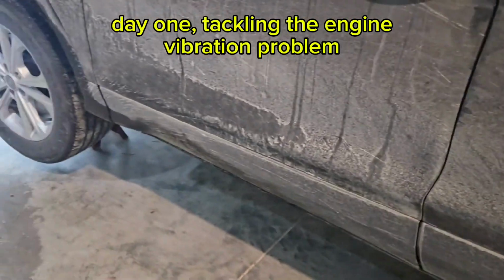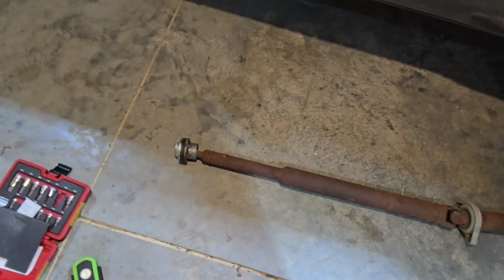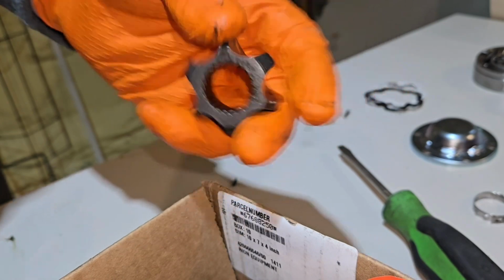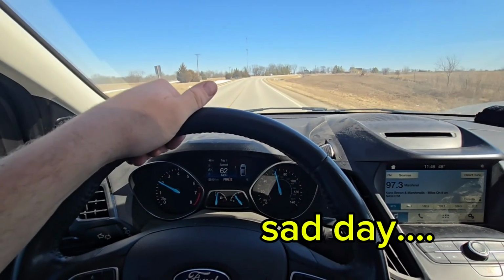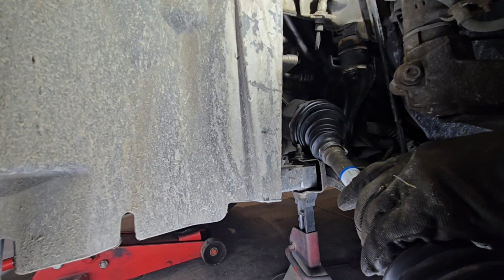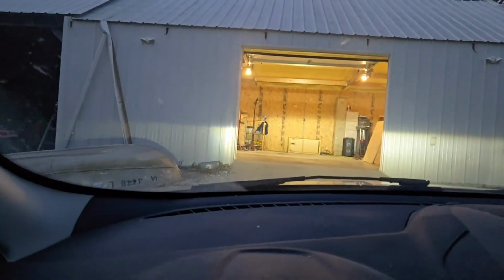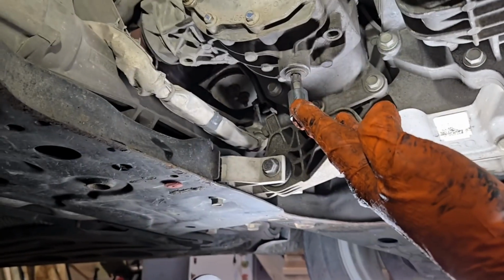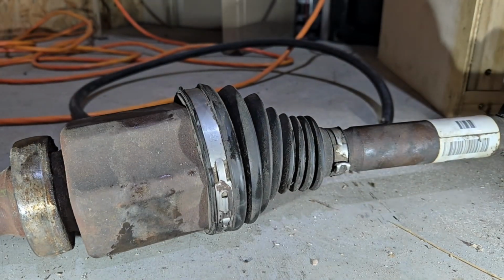2018 Ford Escape Vibration Under Acceleration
The Escape developed a vibration in the front end. In this video, we come to a conclusion to what caused my vibration and the fix. It's not what I thought it was since the vibration felt like it was the front left.

-2018 Ford Escape, 1.5L ecoboost

The Vibration started out in the front end, felt like it was on the driver side. The vibration would only occur from 45-70mph [72-113kph] AND ONLY while acceleration. If the throttle pedal was pressed at all, even maintaining speed, the vibration was present. As soon as you released the throttle pedal, the vibration immediately stopped.

This video is just a summarization from beginning to end. I wanted to give you a look at the drivetrain components that can cause vibrations in the front end. The only thing I left out was the transmission fluid I changed several times to make sure it wasn't the torque convertor locking and unlocking.

I will be posting individual videos of these repairs in detail in their full length if you end up needing more information.

Orion Motor Tech Blind Hole Collet Bearing Race and Seal Puller Extractor Kit, Slide Hammer Pilot Insert Inner Bearing Removal Tool Set, 16 Pieces